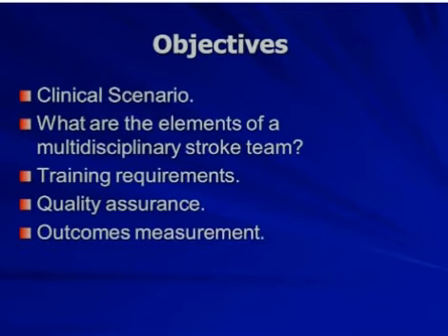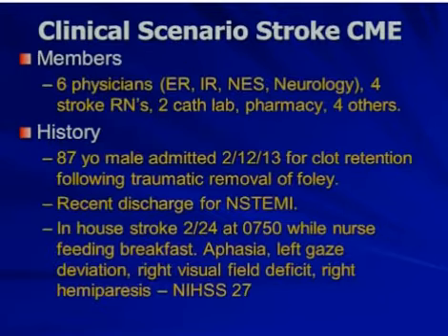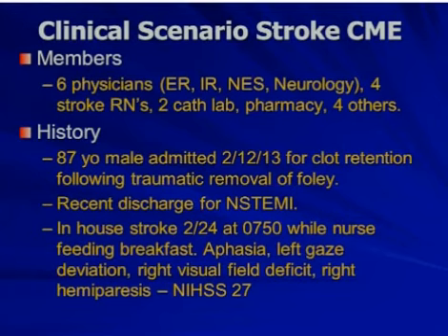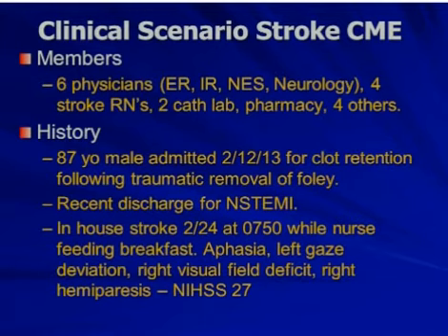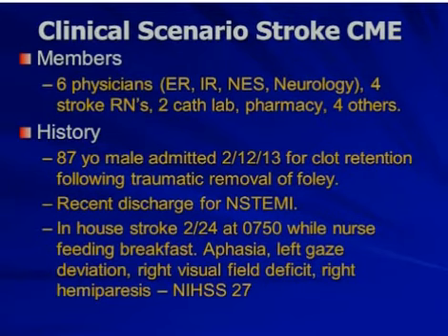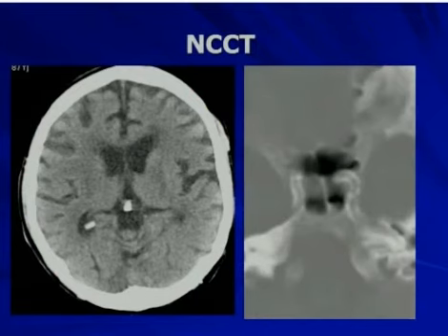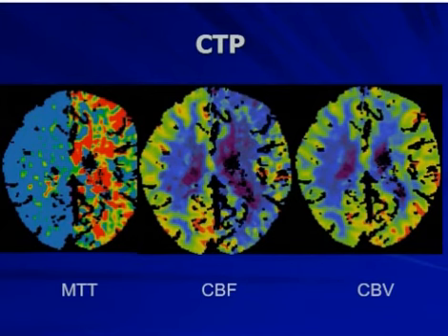Multidisciplinary Approach to Acute Ischemic Stroke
Vance McCollom, MD
Mercy Health Center
Oklahoma City, OK, USA

Presented at SIR 2013

to watch the complete video and see other clinical videos